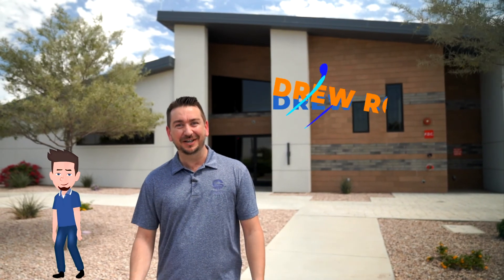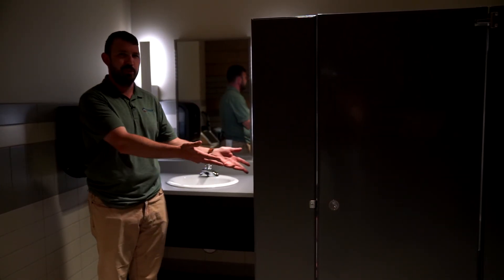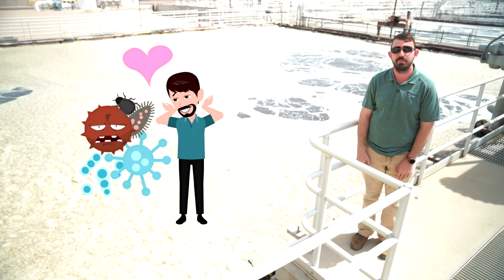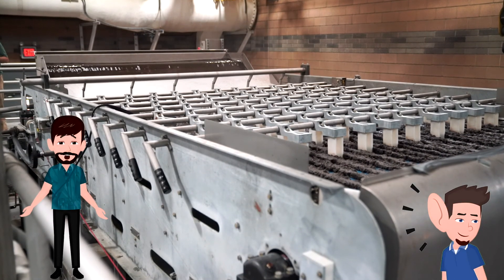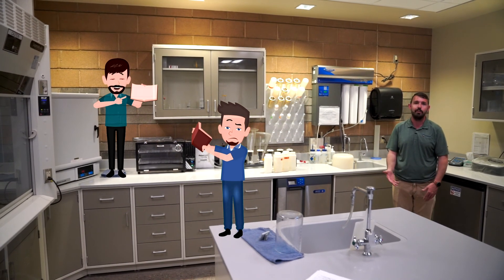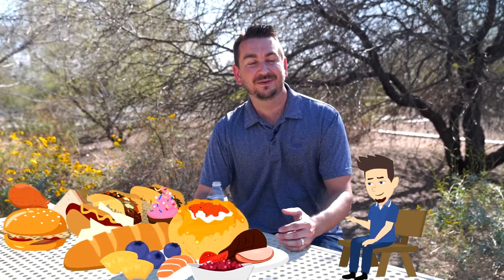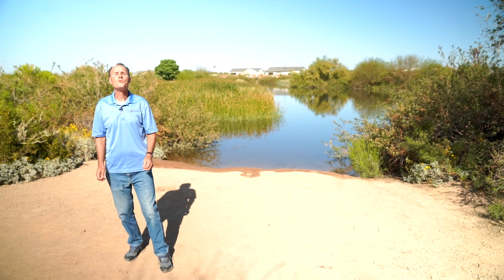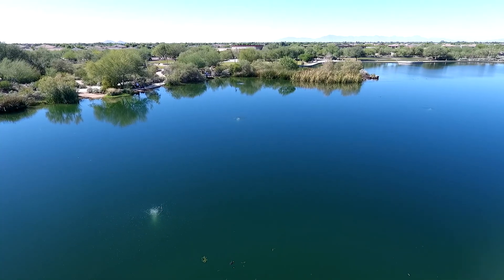Ocotillo Water Reclamation Facility and Veterans Oasis Park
Where does our used water go? Have you ever wondered where your water goes once it is flushed or washed down the drain? Well, now you can find out. Meet Drew, Joseph, and John from the City of Chandler. They will take you on a behind-the-scenes tour of one of our water reclamation facilities, we have two, and Veterans Oasis Park.

You will learn about the cool bugs that clean our wastewater and the hidden purpose for many of the ponds at the Park. Chandler’s reclamation facilities allow us to recycle all of our wastewater so it can be reused at businesses, for landscapes and to replenish the aquifer to reduce the demands on our drinking water and allowing us to increase the amount of water we have for future needs.

chandleraz.gov/Water